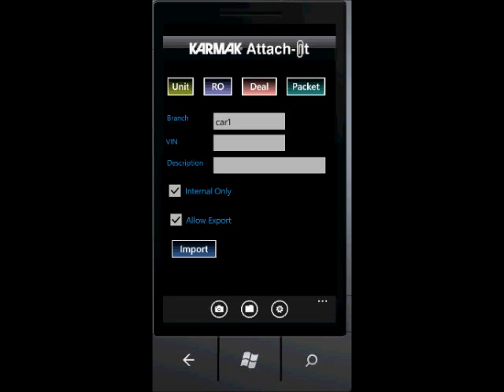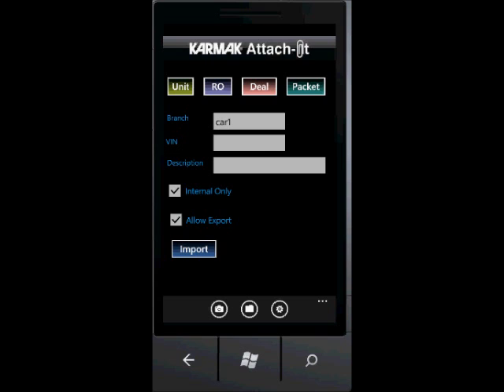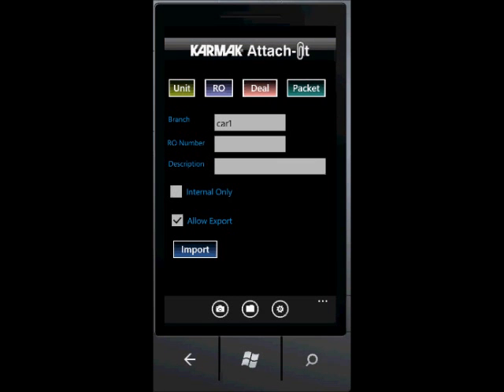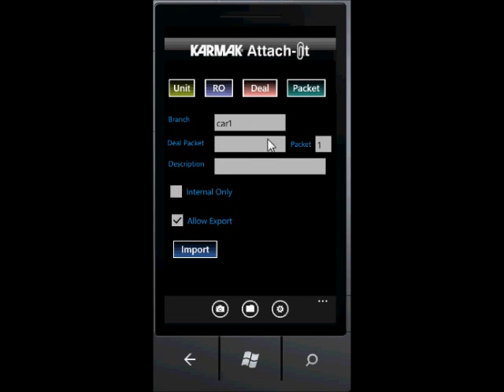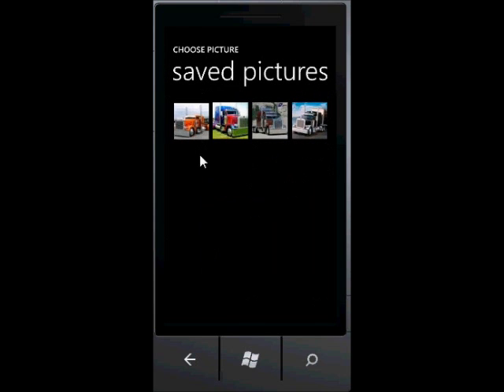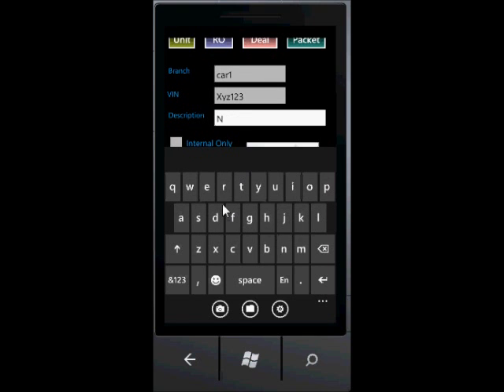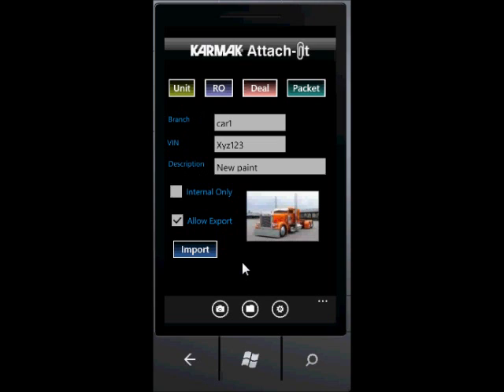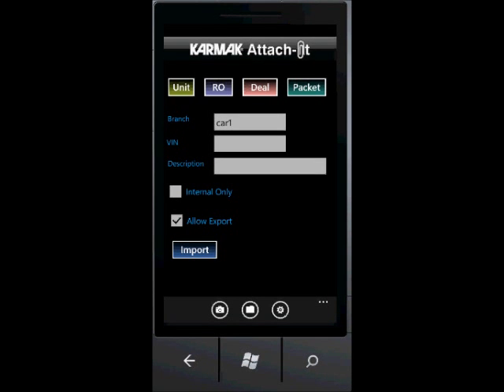Karmak Attach-It App Demo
See how easy it is to transfer photos of vehicles or equipment from a smartphone to the Karmak business system, and effortlessly attach them to a repair order, unit, deal, or deal packet with the Karmak Attach-it app. Designed for heavy duty truck dealers, trailer dealers, and service shops, Karmak Attach-It is integrated with the device's camera to quickly add pictures to the business system without transfer cables. Images are transferred using wireless or cellular services. Karmak Attach-It supports iPhone, Android, and Windows Phone devices. for details.